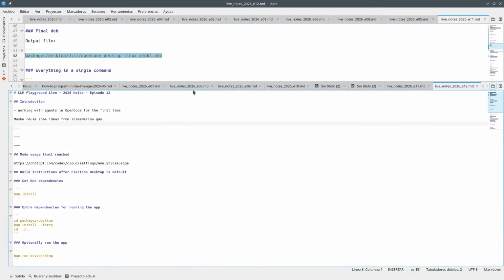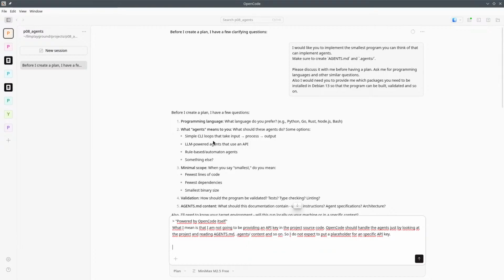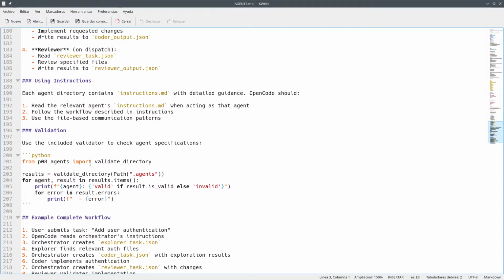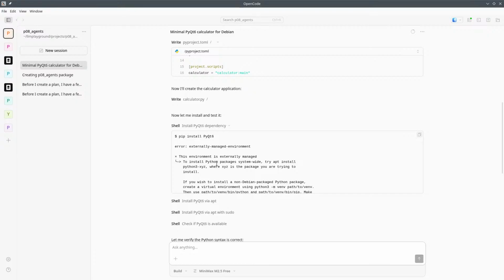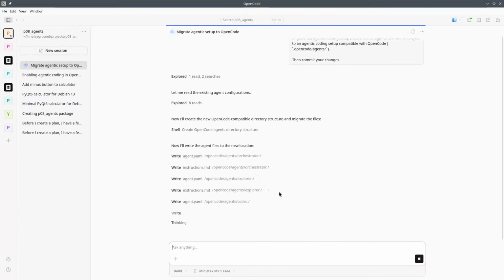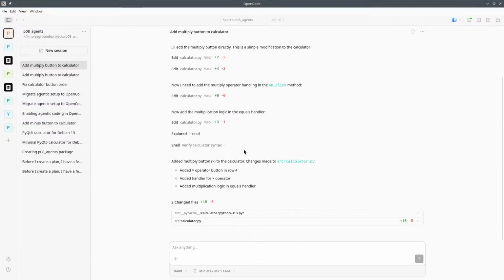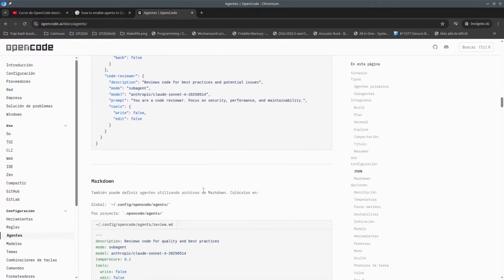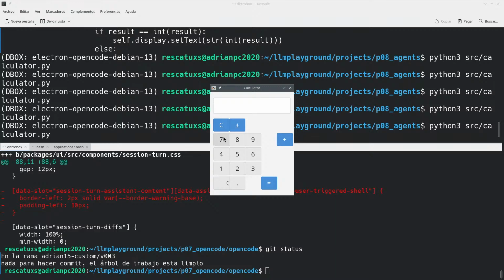LLM Playground Live | Episode 12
by adrian15

In this twelfth episode I have in mind:

- Working with agents in OpenCode for the first time